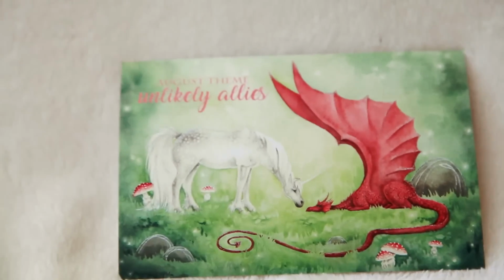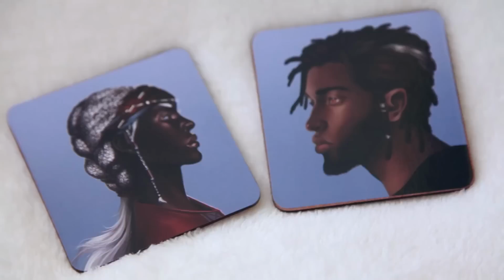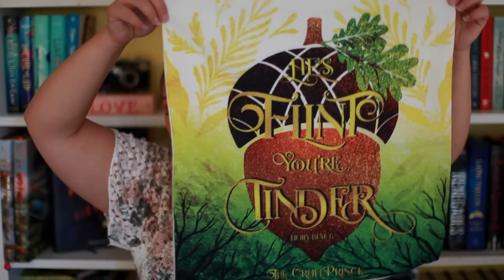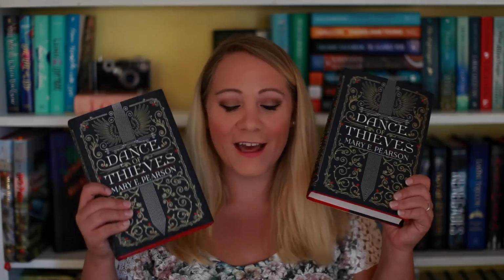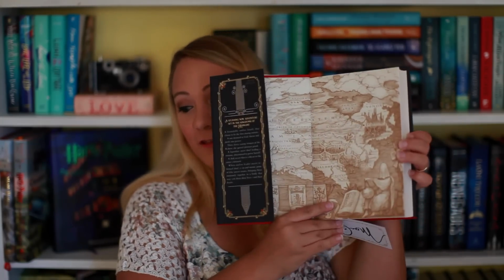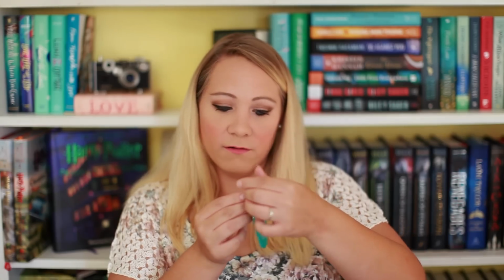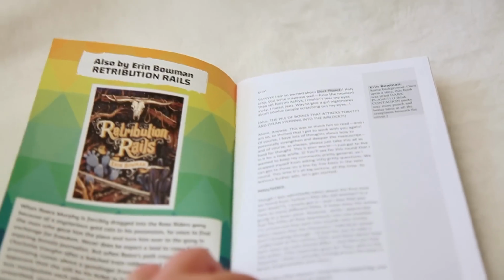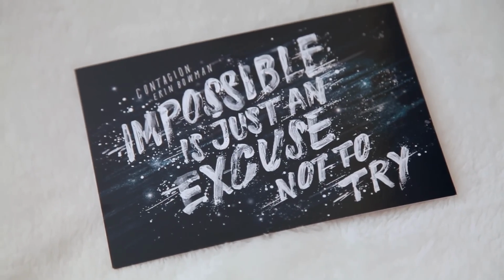DUO UNBOXING [UNICORN CRATE & SCRIBBLER BOX]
Another duo unboxing for you all!!